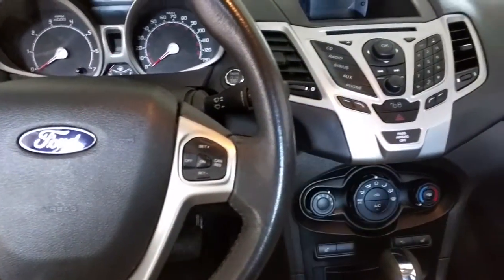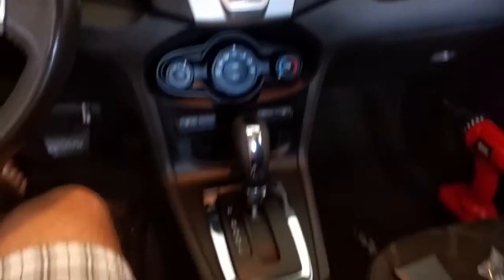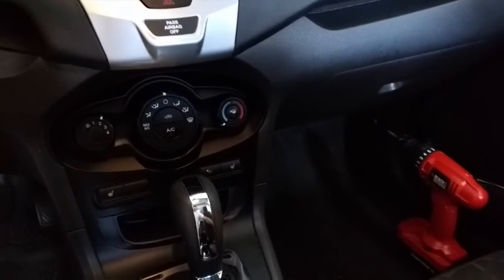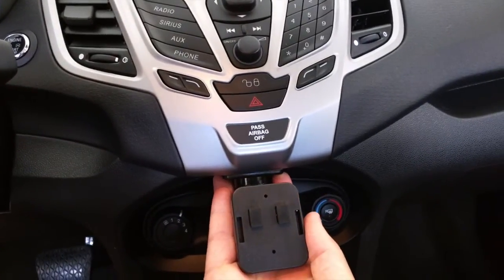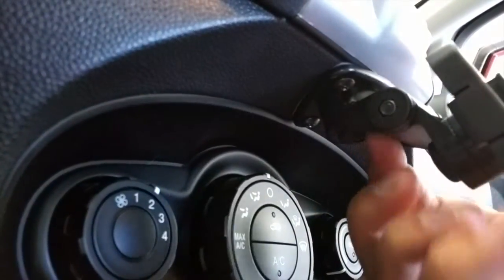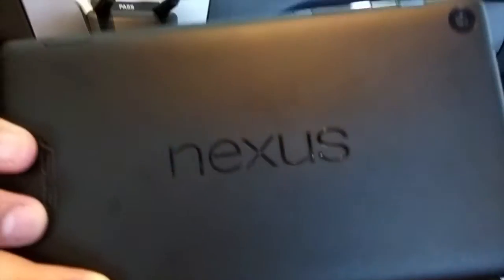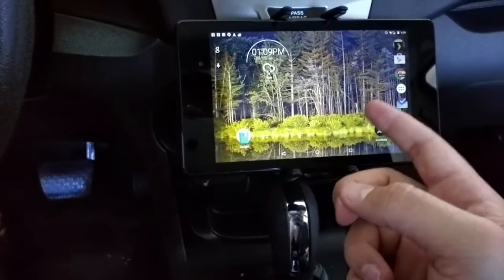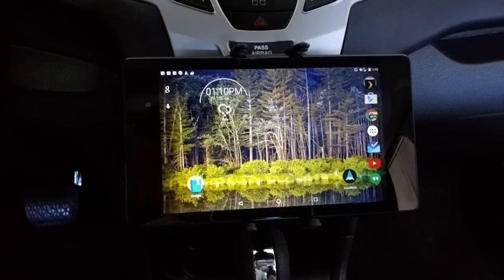DIY Android Auto AutoMate Beta Nexus 7 LTE 2011 Ford Fiesta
Android Auto DIY 2011 Ford Fiesta Nexus 7 Lte tablet mount installed to dashboard.
Arkon Slimgrip Ultra Mount Amazon

Automate Beta App with the Android Auto Look and feel.